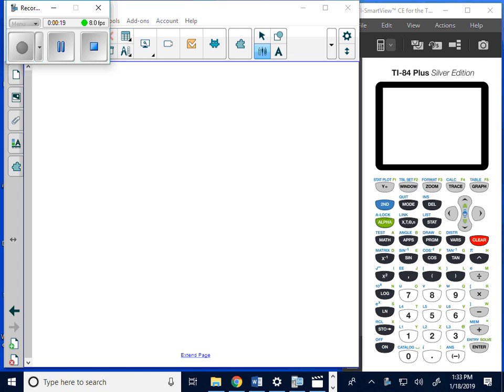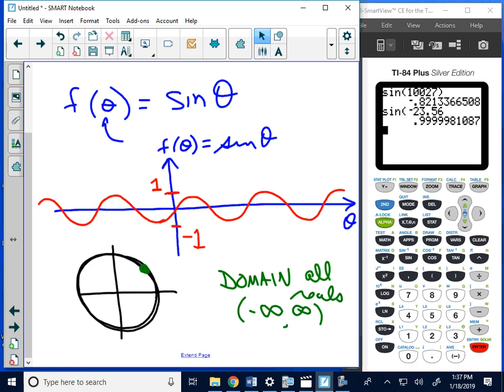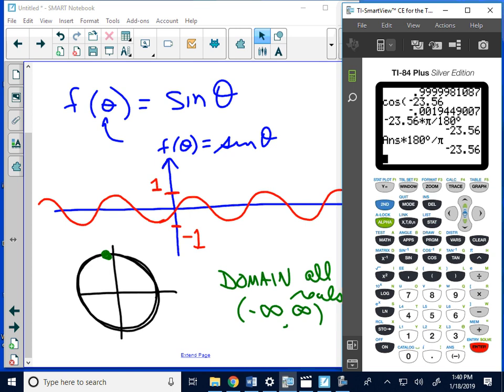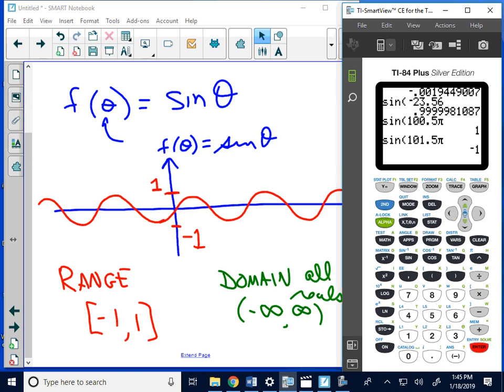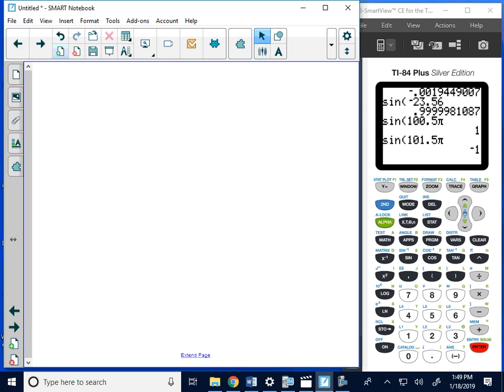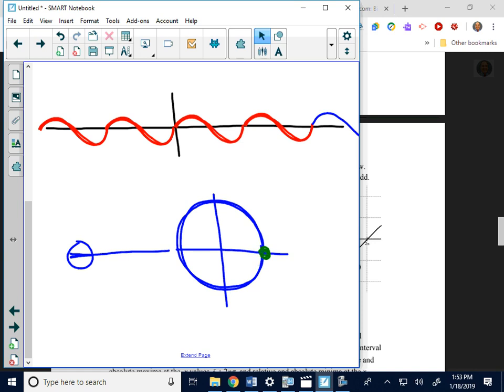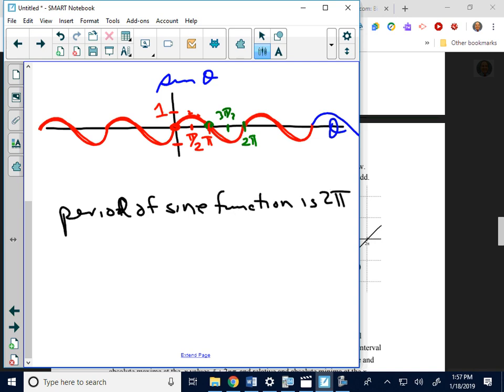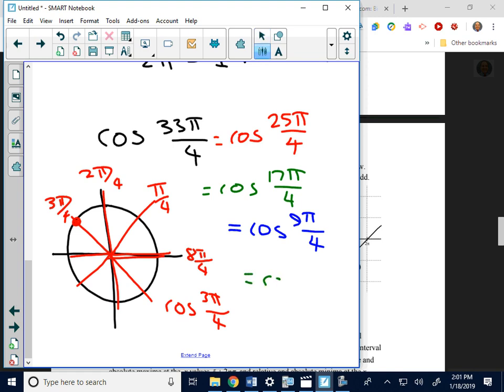I period Pre calculus